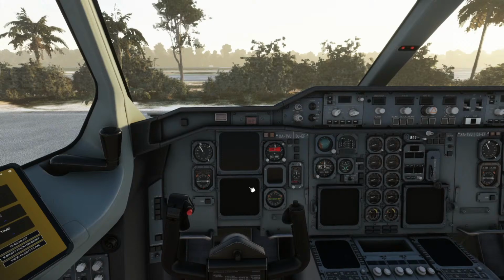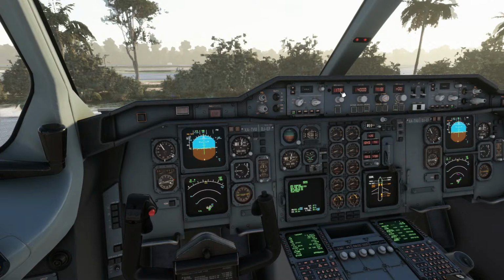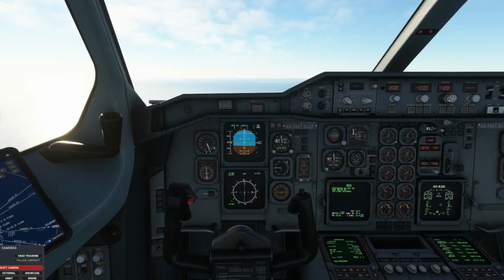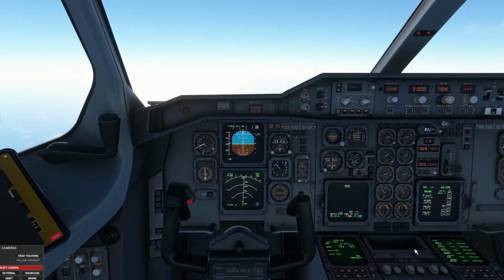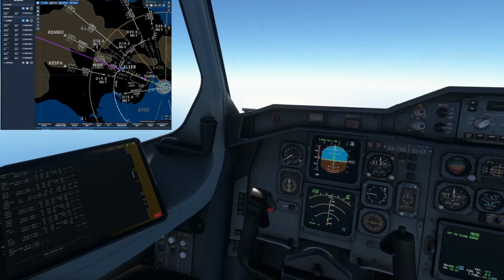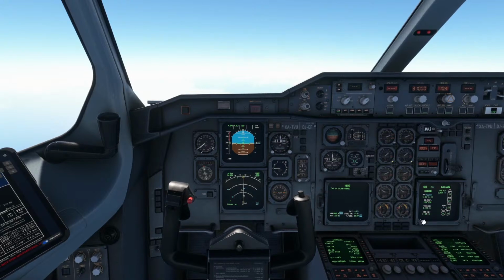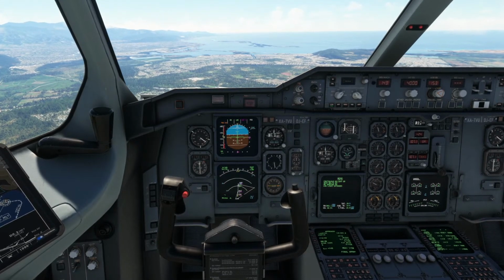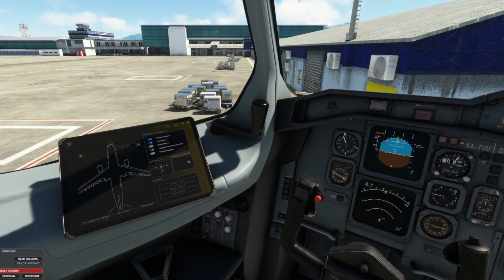Cancun - Kingston | MMUN-MKJP | Aerounion-A300-600F | VATSIM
Chillhops Music: lofi jazz beats / instrumental hip hop